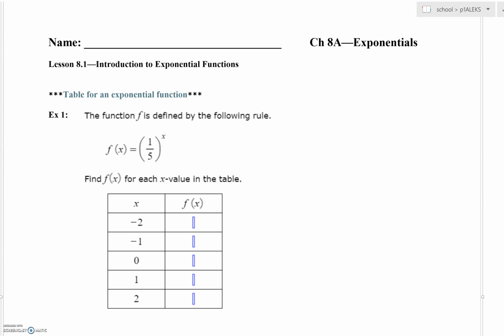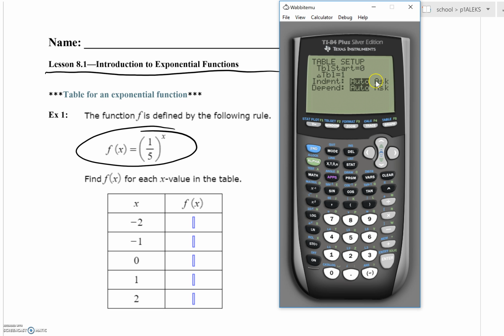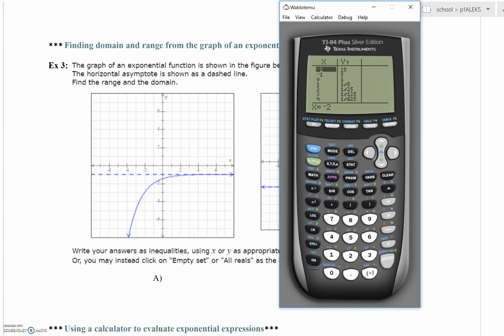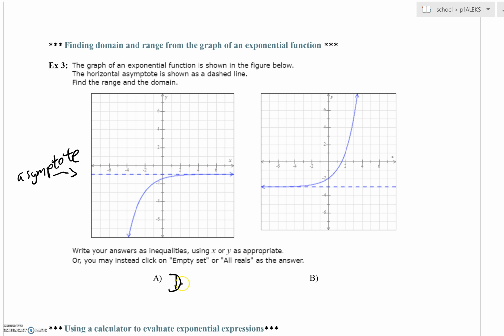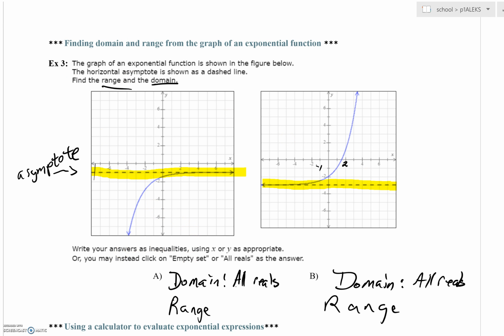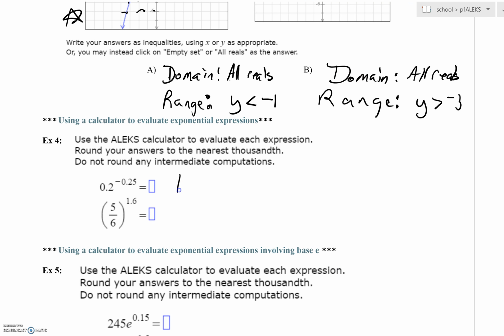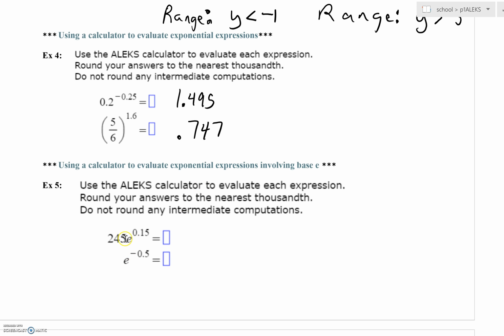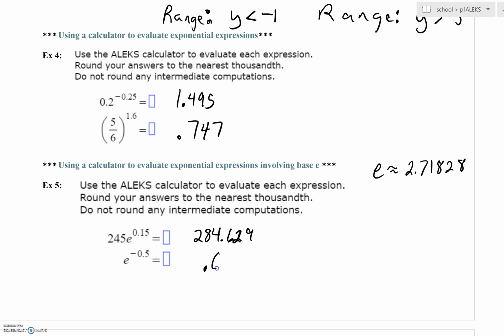Alg2 8 .1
Evaluating exponential expressions. Finding domain and range.